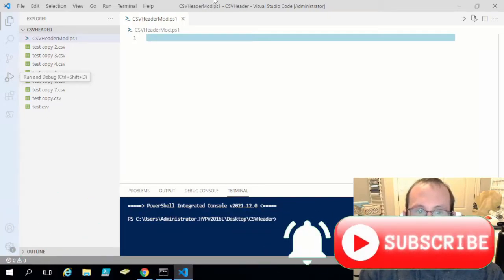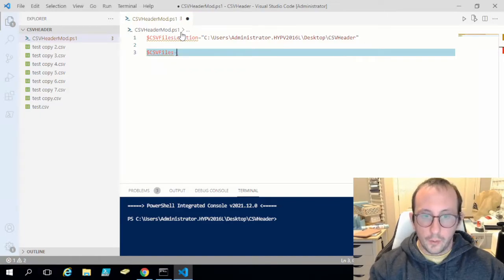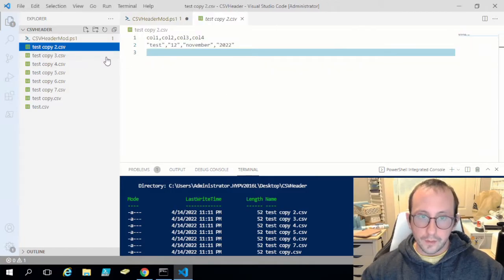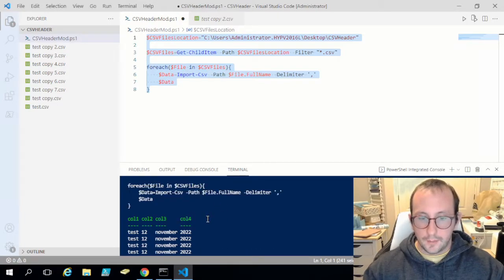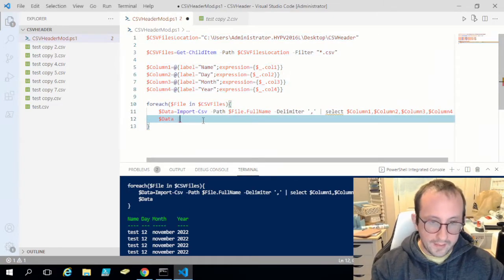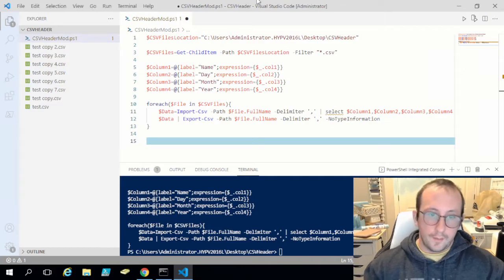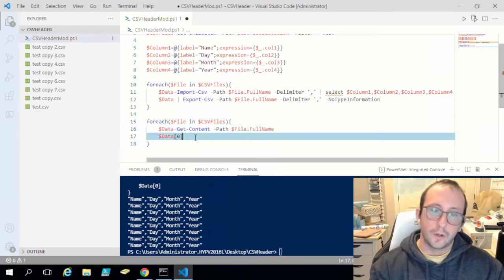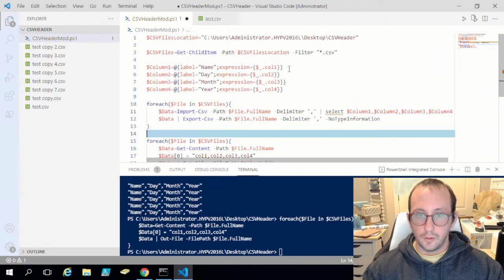PowerShell Tutorials : Change header in CSV Files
In this video I go over how to change the header on a or multiple CSV Files in a folder as a request from Kelli, I go over 2 different methods to do it, I would personally recommend the Get-Content method